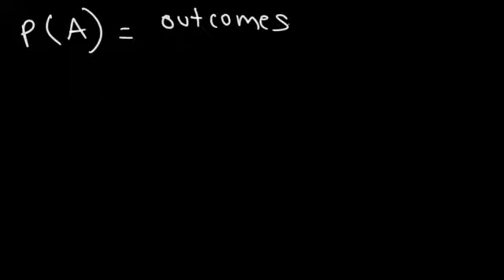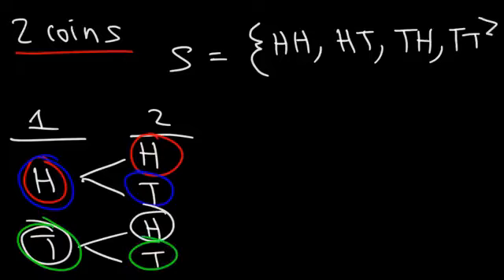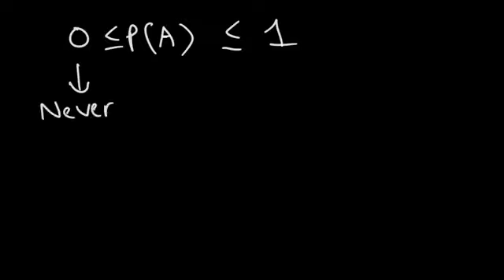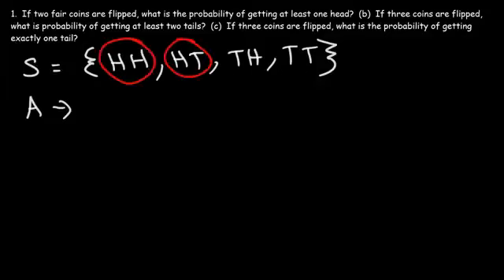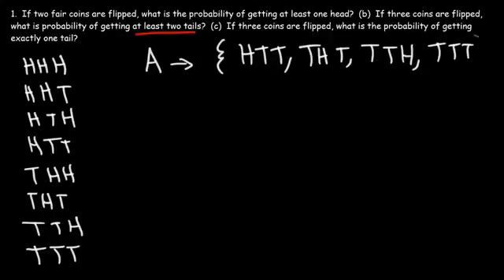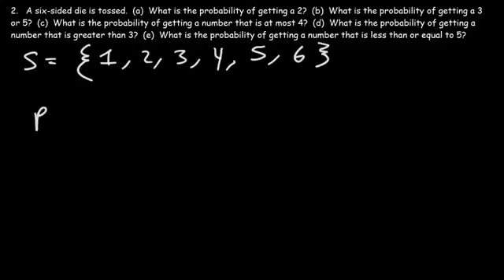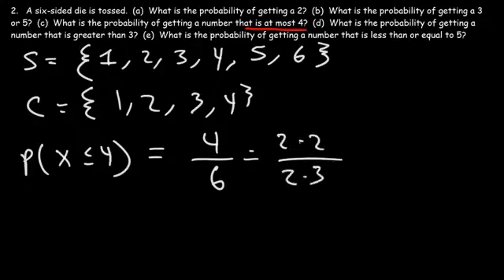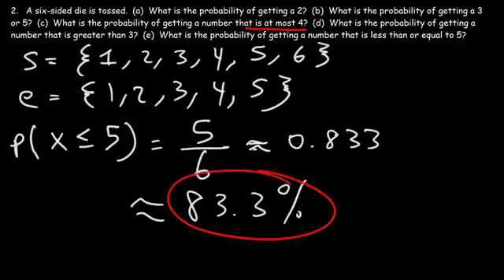29 March 2025